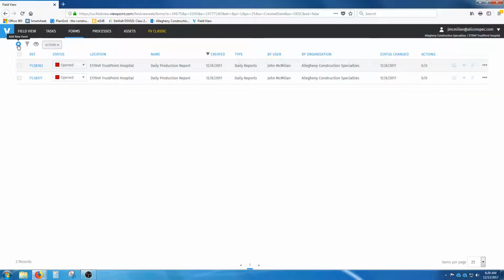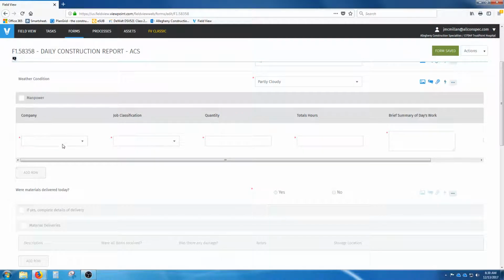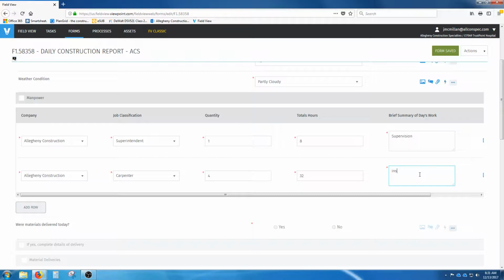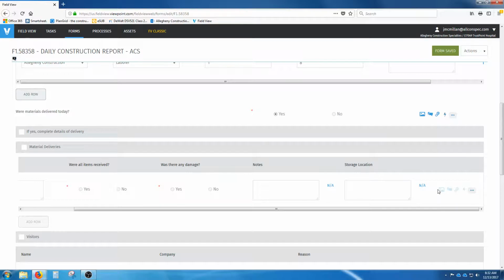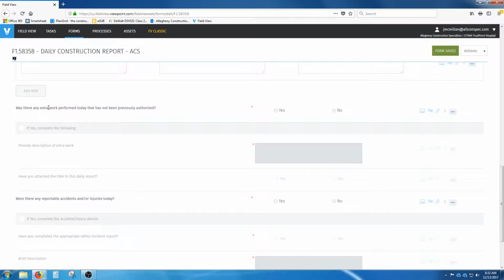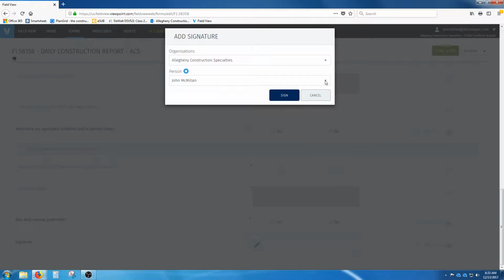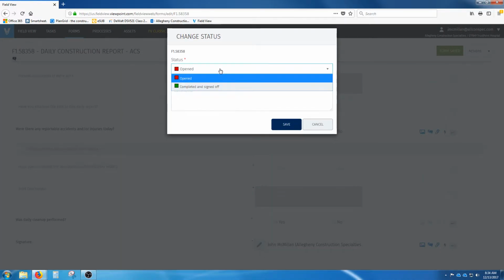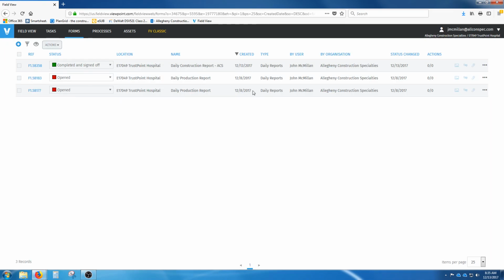DCR Field View Web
Create a daily construction report in the Field View Web application